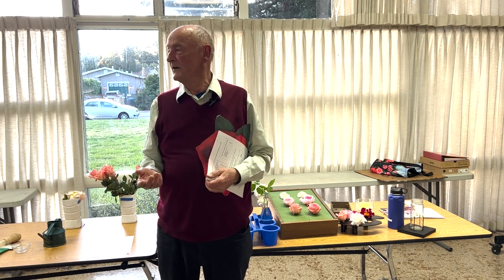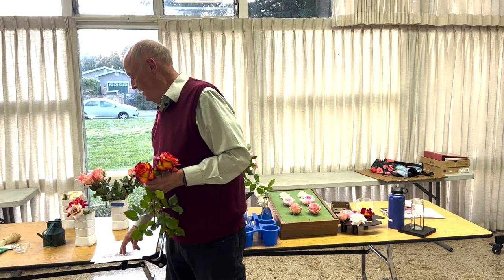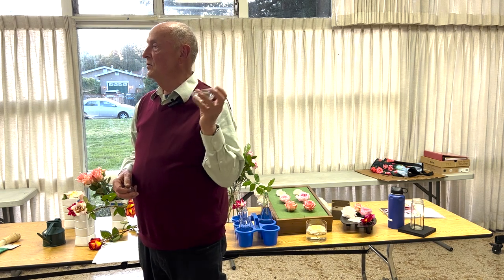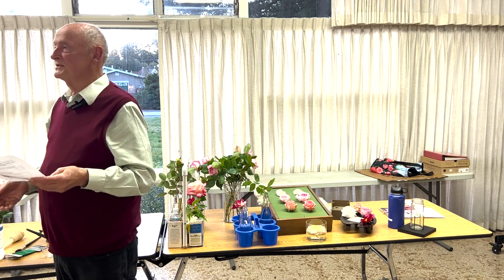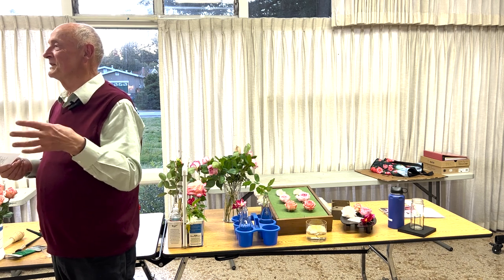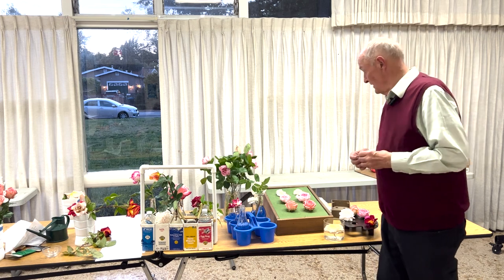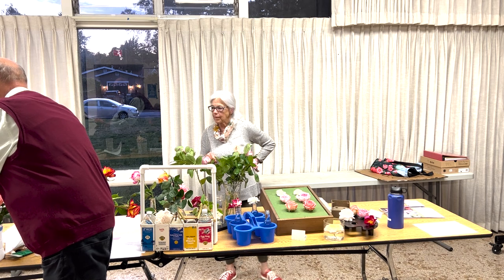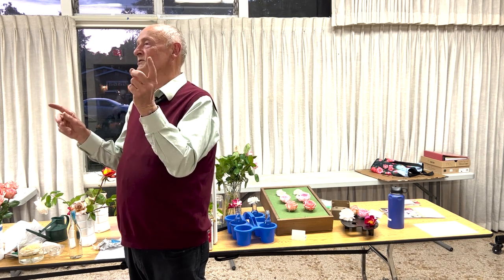Judged Rose Show preparation. Grooming, transporting and entering horticultural roses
How to enter and groom roses for a ARS judged show.  Video from a Membership meeting of Peninsula Rose Society April18 Stu Dalton, presenter .  Tips on how to get the blooms in exhibition form via grooming, as well as tips on exhibit tags and transporting roses and wedging.